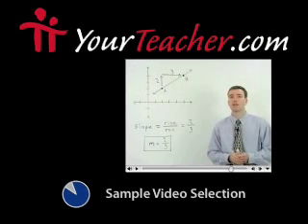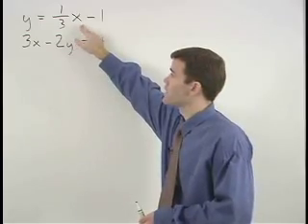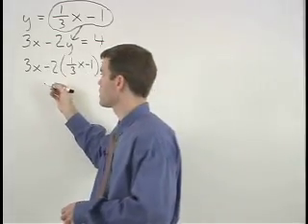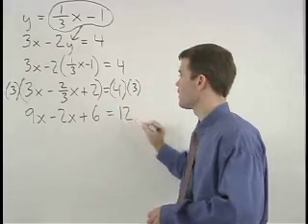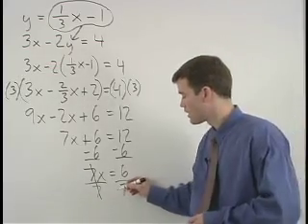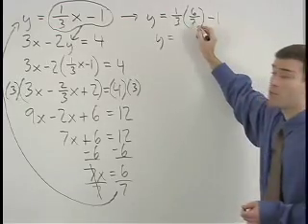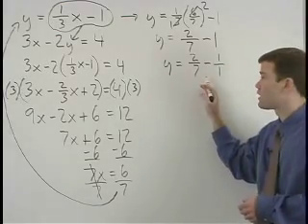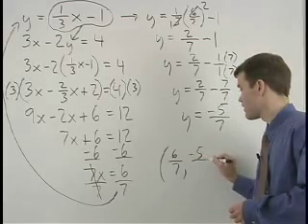Systems of Equations with Fractions - MathHelp.com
For a complete lesson on systems of equations with fractions, go - 1000+ online math lessons featuring a personal math teacher inside every lesson! In this lesson, students learn to solve systems of linear equations that involve fractions. Students also learn to solve linear systems of equations by the method of their choice using the following rules: if one of the variables cancels out when the equations are added together, then use addition, and if a variable is already isolated in one of the equations, then use substitution.